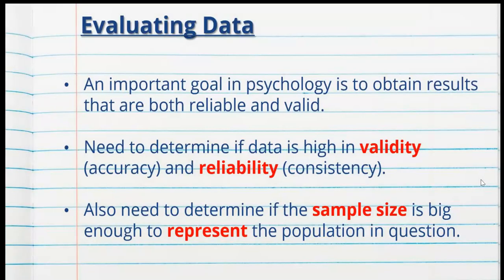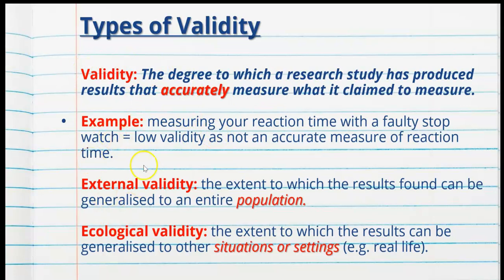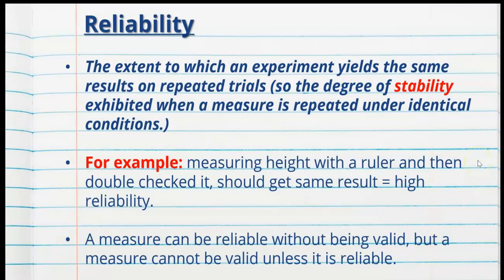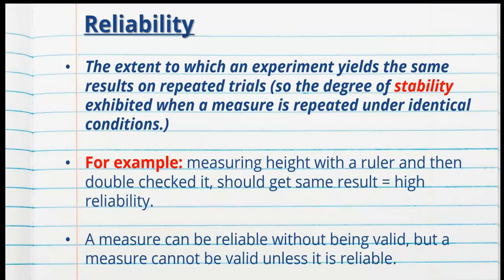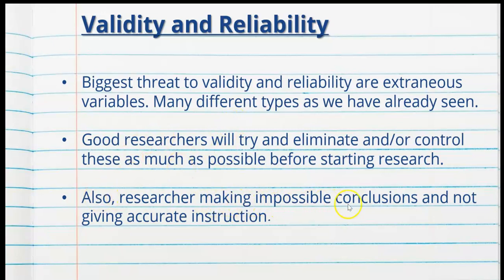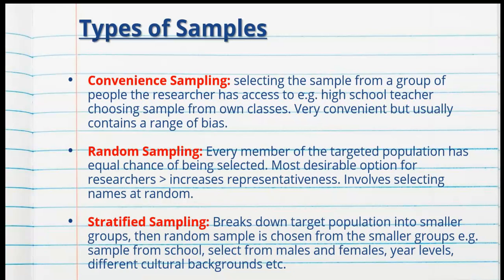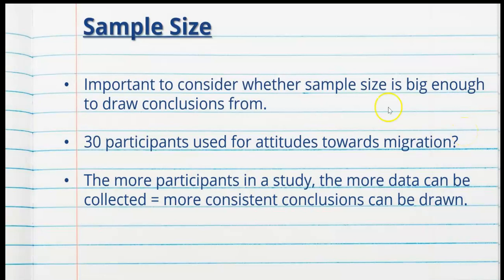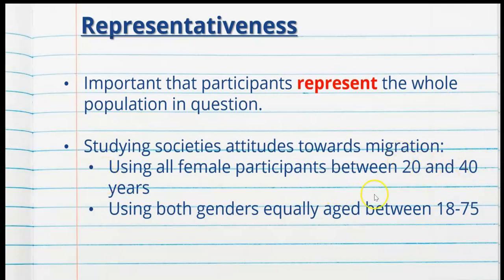Evaluating Data - Science Inquiry Skills - Stage 2 Psychology